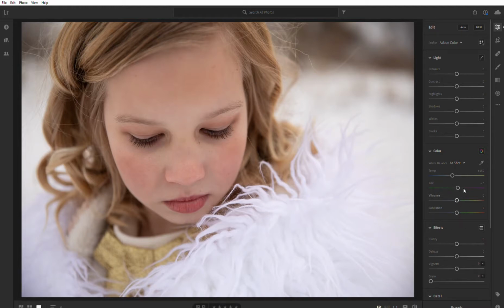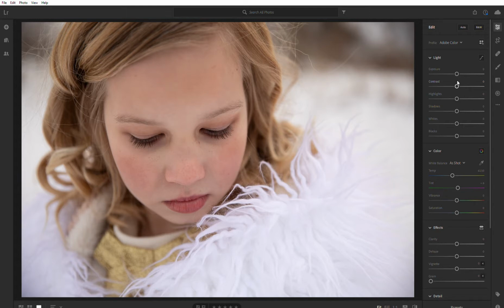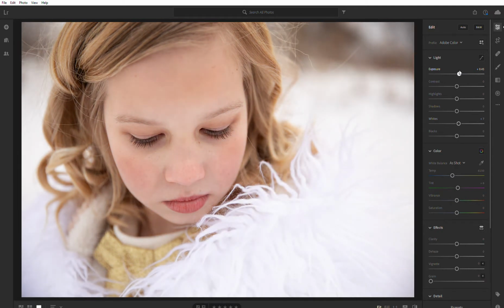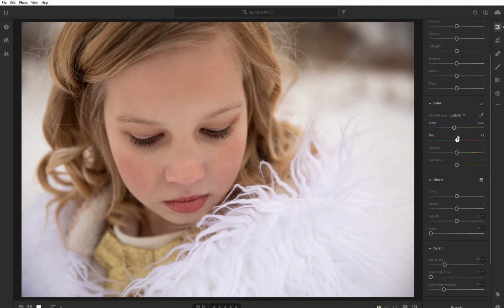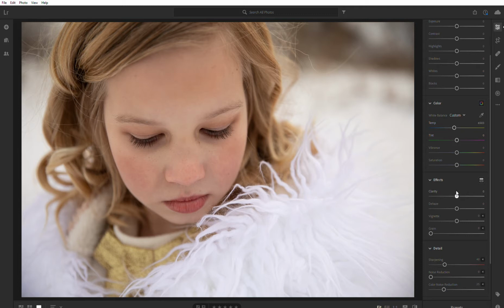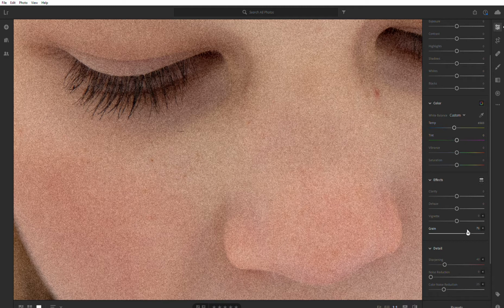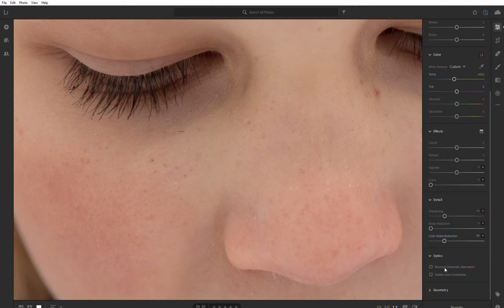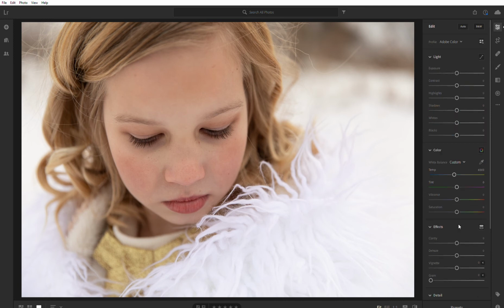Lightroom Part One